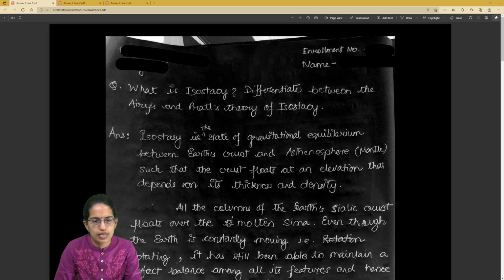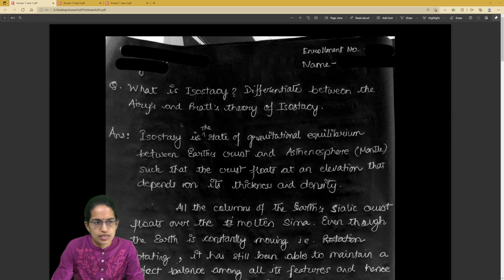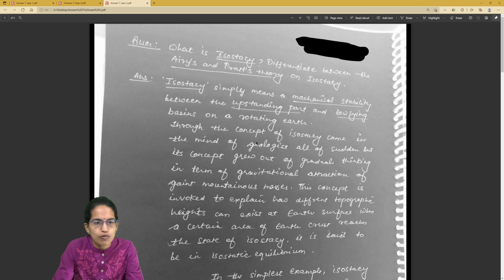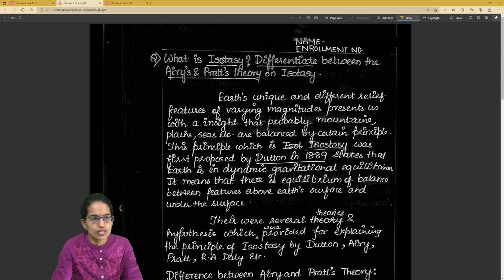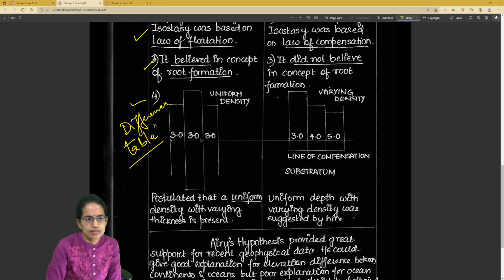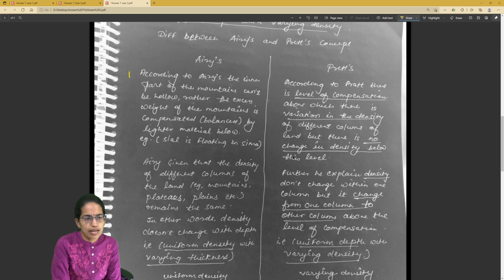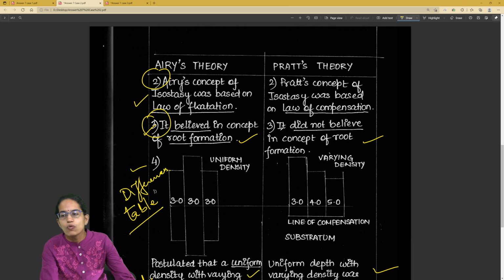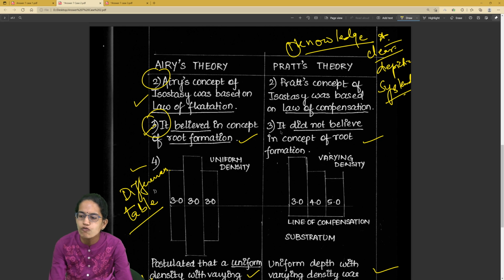Art of Writing Great Answers: Sample 7 | Answer Writing Series UPSC - Key Things to Keep in Mind